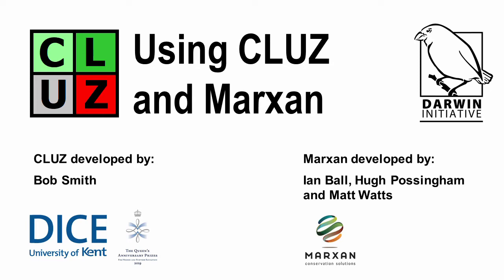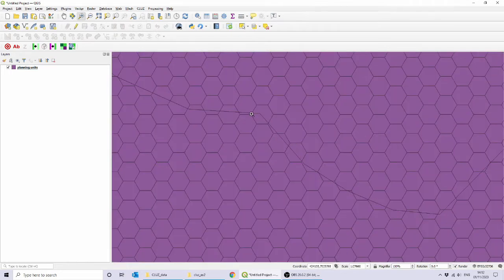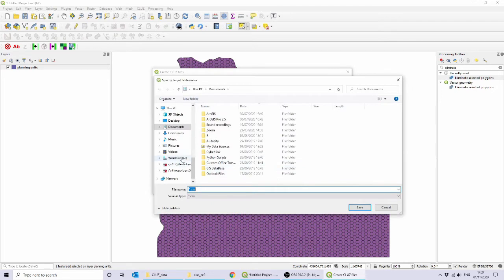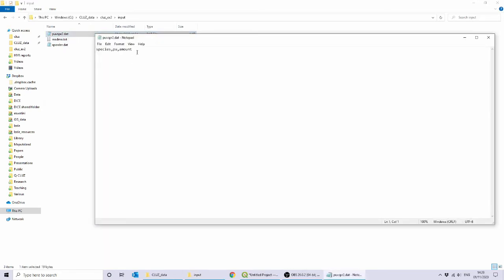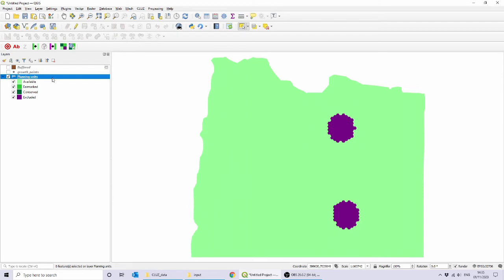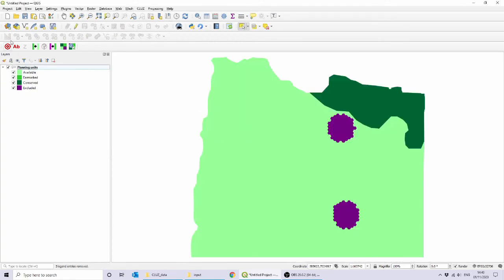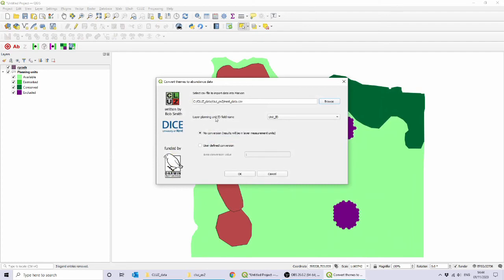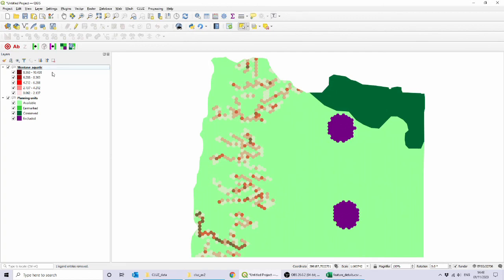Using CLUZ and Marxan. Tutorial 2: Producing the CLUZ files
This video consist of the following sections:

Creating the CLUZ files

Setting up CLUZ

Updating the status of the planning units

Adding abundance data and updating the target table